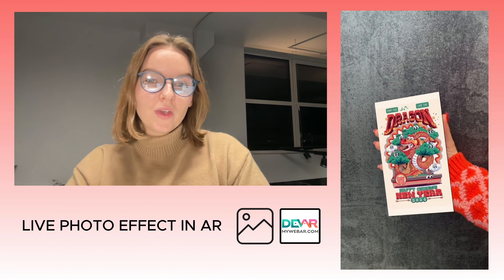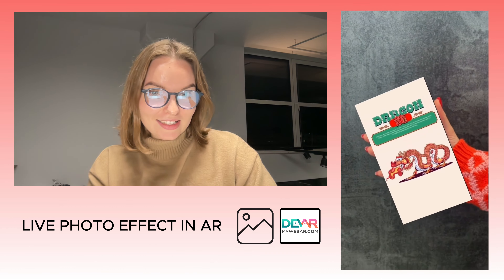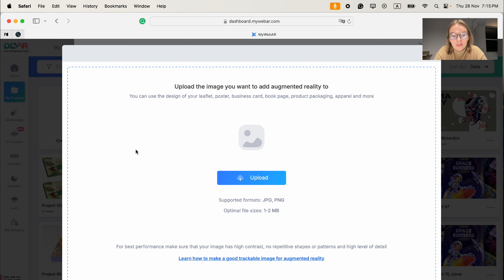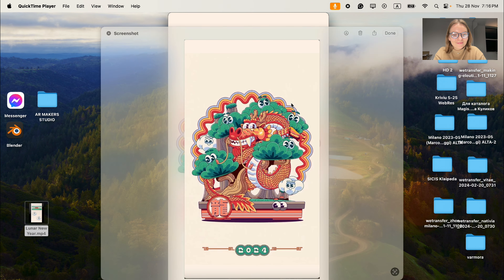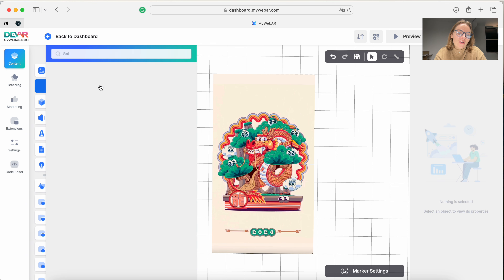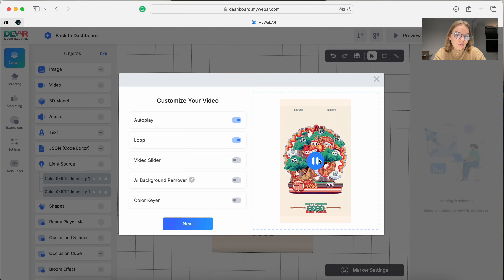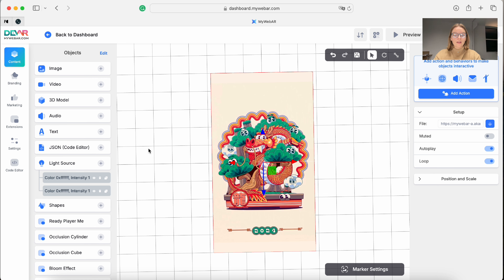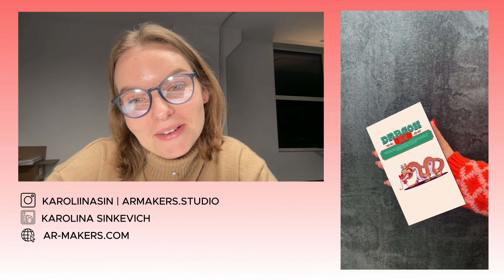Augmented Reality Live Image Effect TUTORIAL For Web